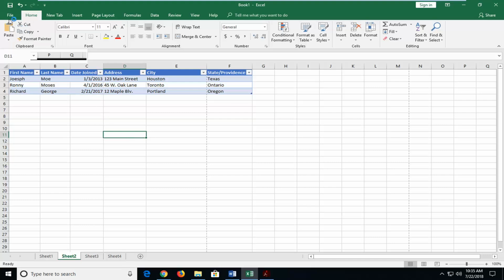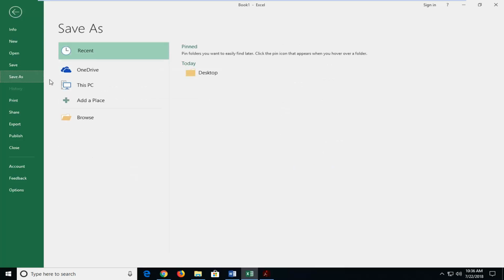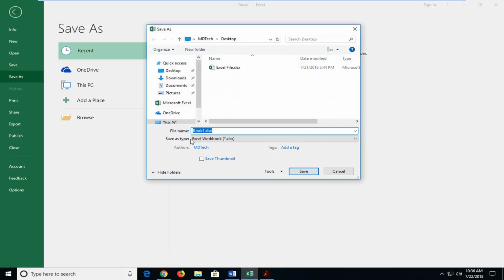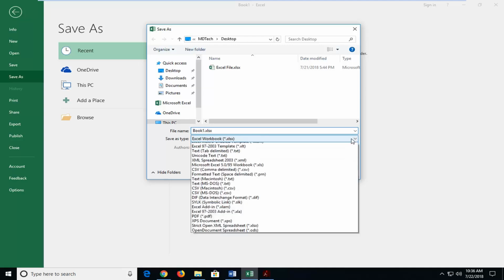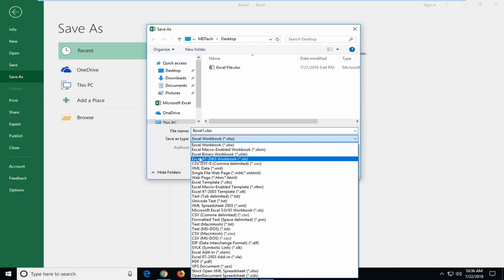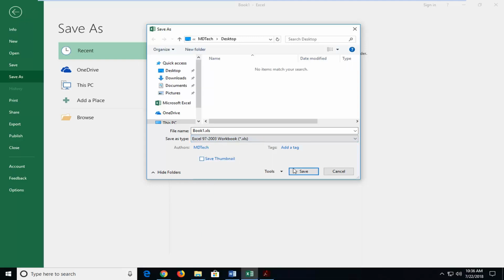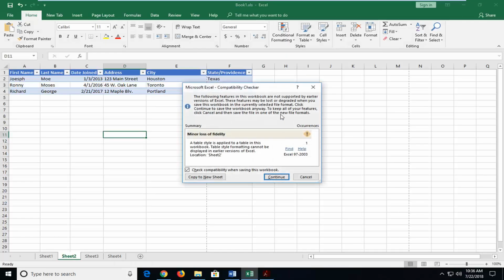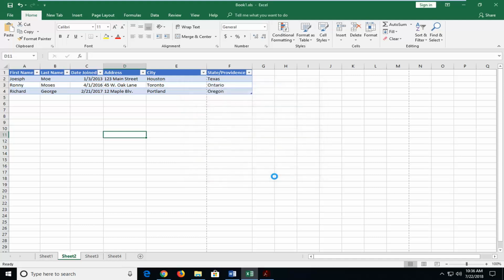How to Change the Format on a Excel Document From XLSX to XLS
Most of the time, you’ll probably want to save your workbooks in the current file format (.xlsx). But sometimes, you might need to save a workbook in another file format, like the file format of an earlier version of Excel, a text file, or a PDF or XPS file. Just keep in mind that whenever you save a workbook in another file format, some of its formatting, data, and features might not be saved.